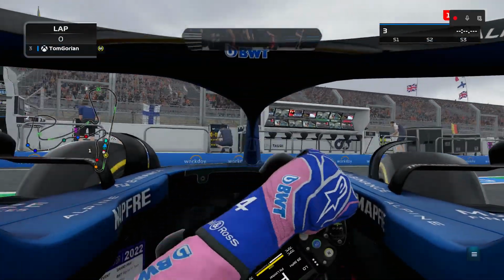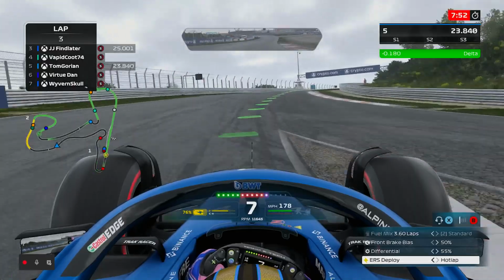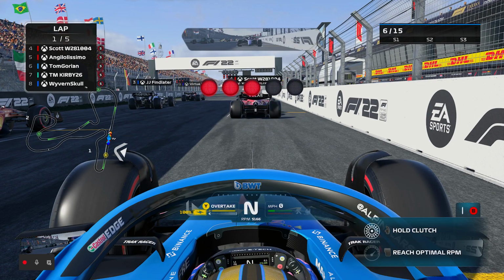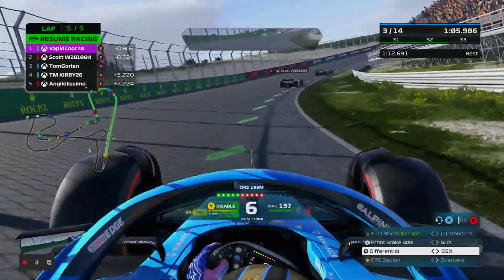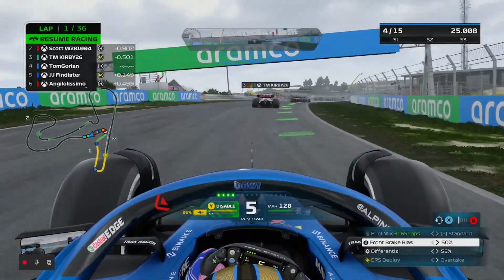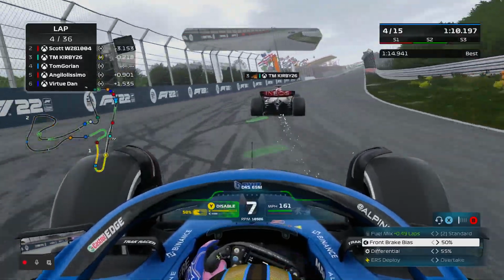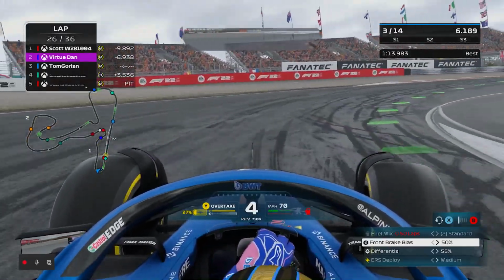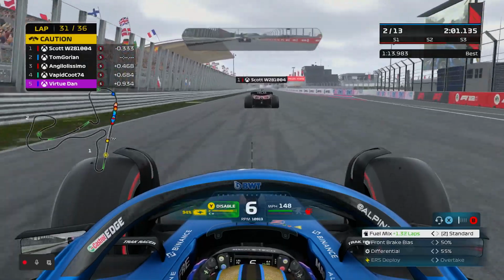THE FUEL PROBLEM! - F1 22 RFL Season 9 Zandvoort League Race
30 LIKES FOR RFL LEAGUE RACING

After a good start to RFL Season 9 on F1 22, we head to Zandvoort for Round 3 and fuel is a massive Issue in this race. Can we survive?